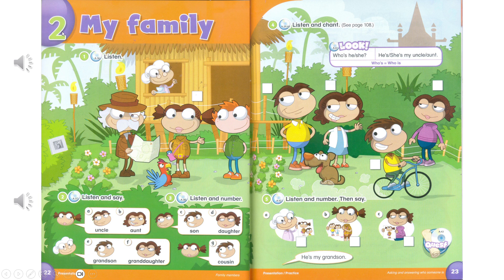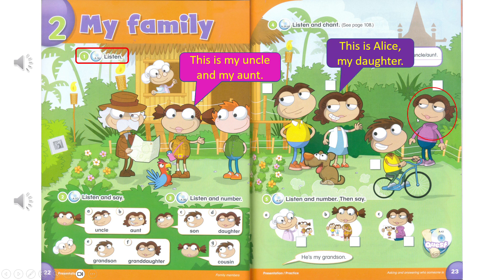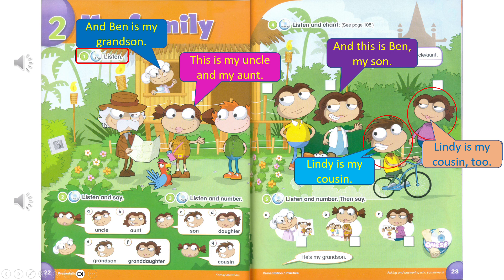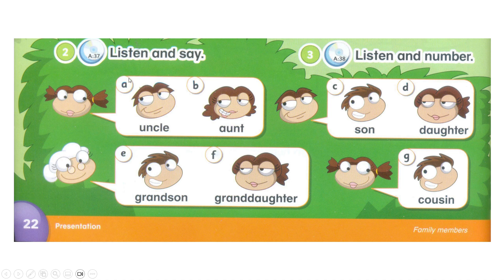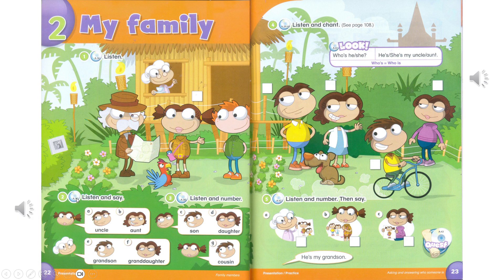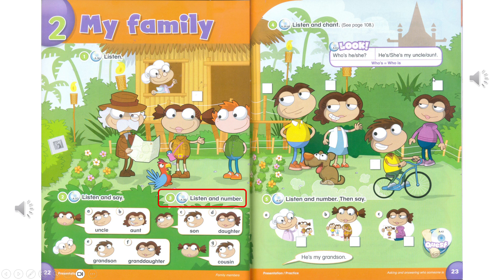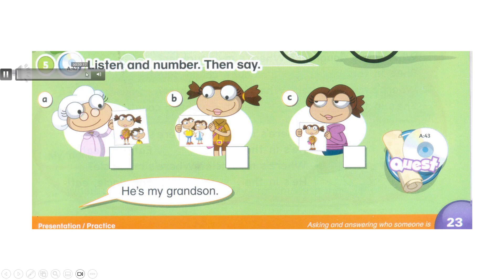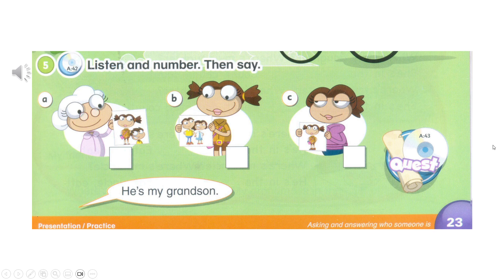Our Discovery Island 2 - Unit 2 - part 1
Book Series: Our Discovery Island
Written by: Laura Miller & José Luis Morales
Published by: PEARSON